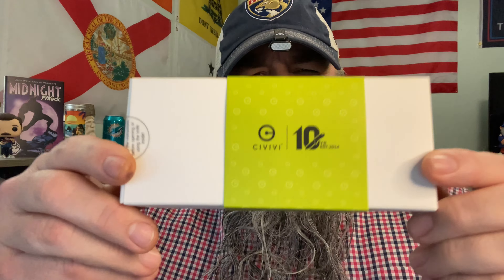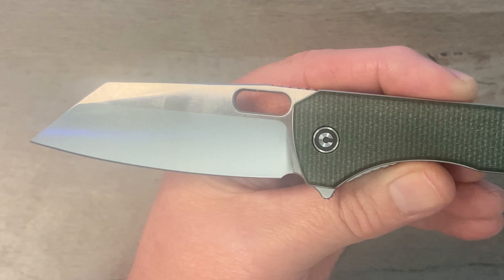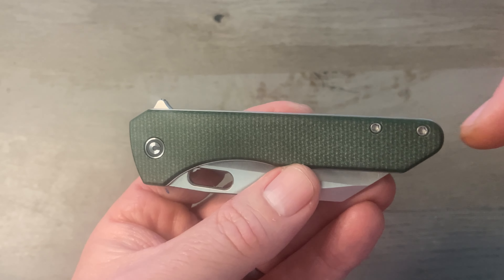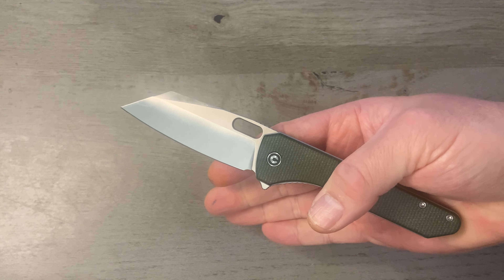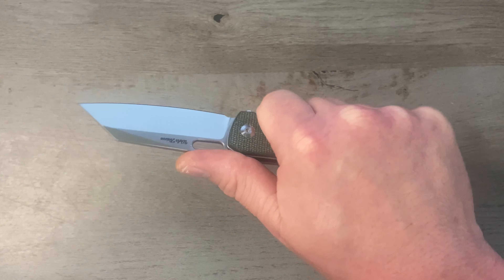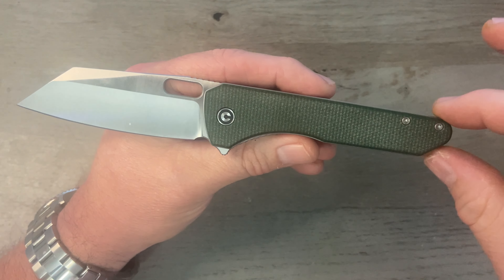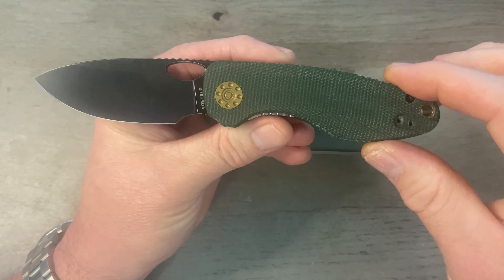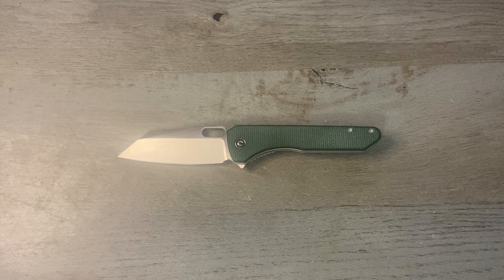NOT THEM BLURRY-EYED NUGZ 🔥⚔️🔥 THE CIVIVI NUGZ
THE WEHR KNIVES CIVIVI NUGZ EDC KNIFE

Wicked Wax

BreakFree CLP

Flitz Polish

Loctite (Blue)